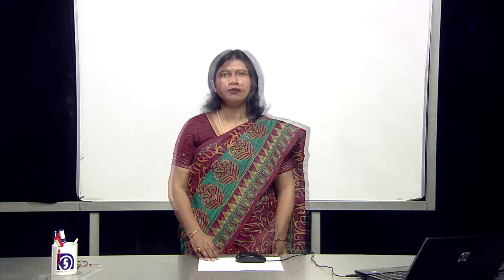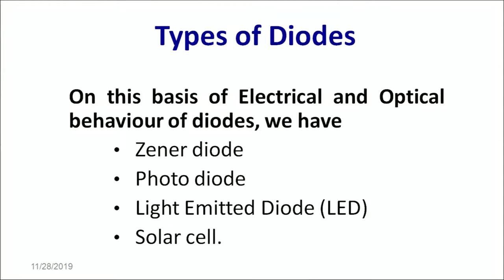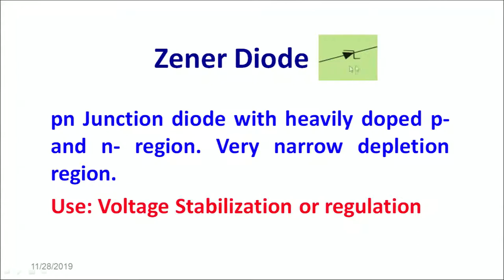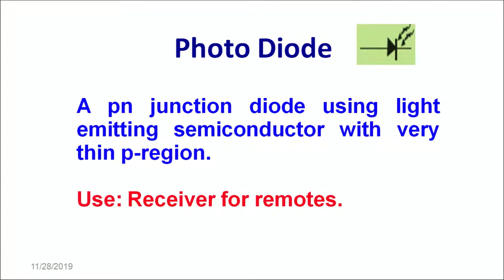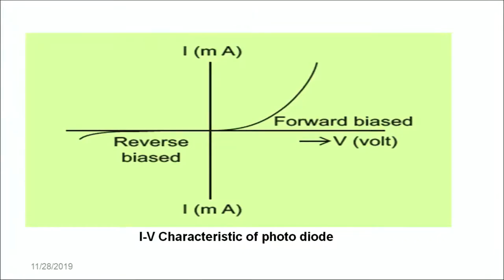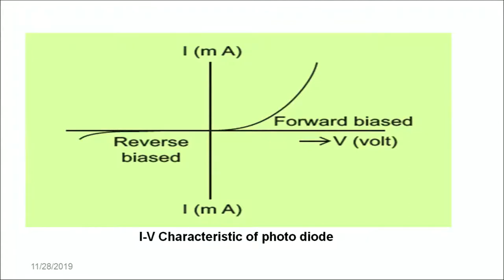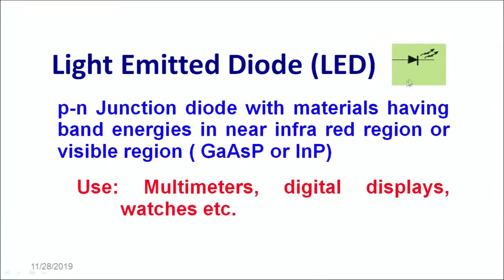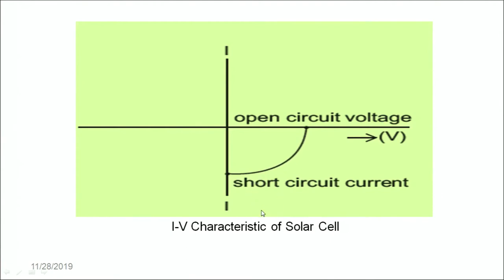28 Types of Diode Part 5